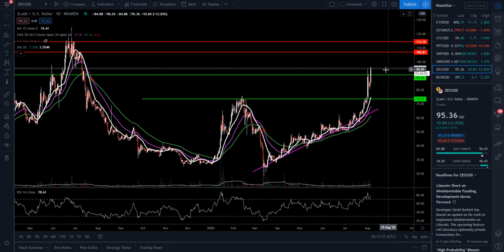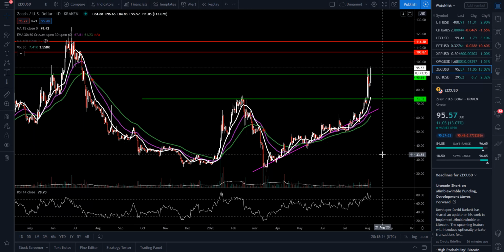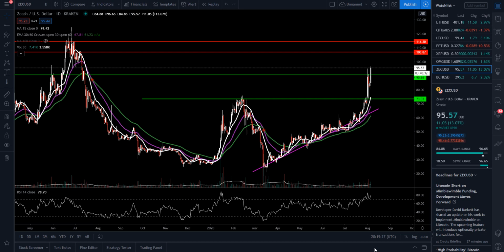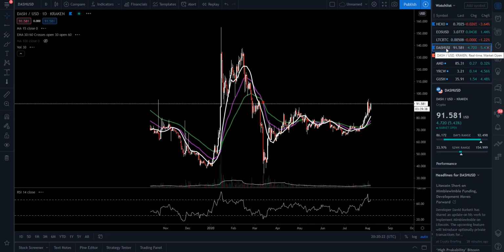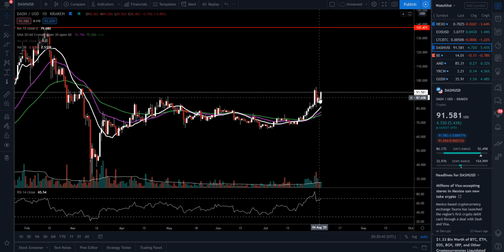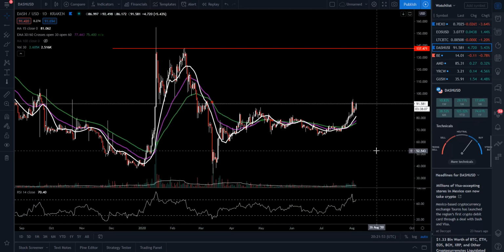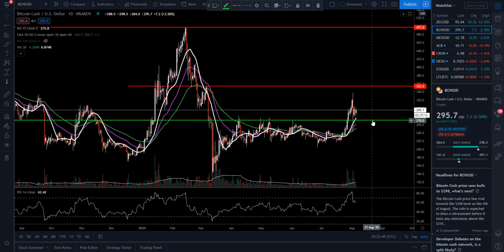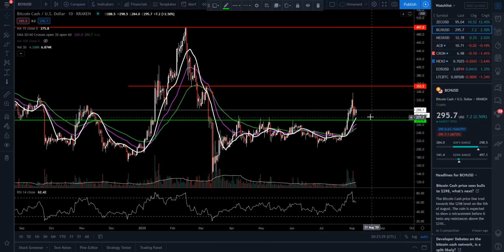ZCASH MOONS HIGHER!! DASH, BITCOIN CASH UPDATE!!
Entertainment only!

John 3:16